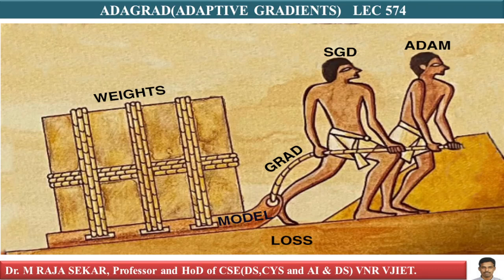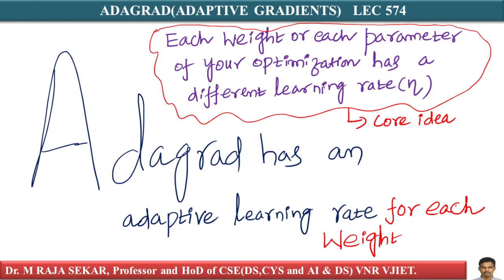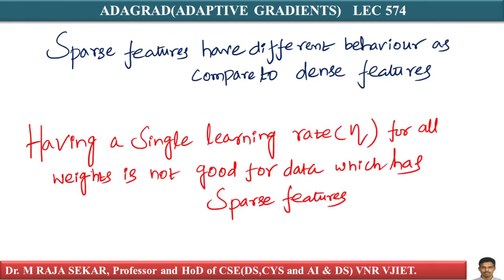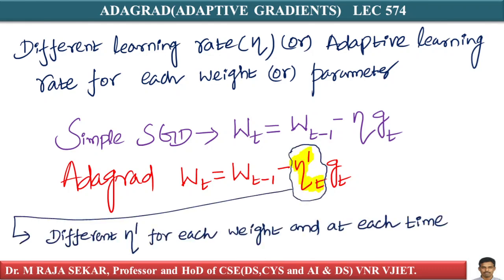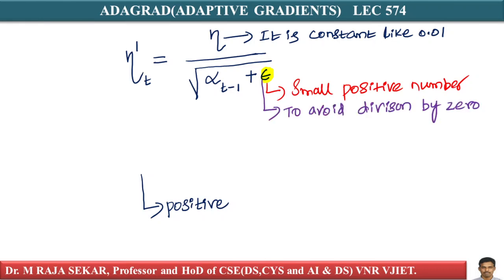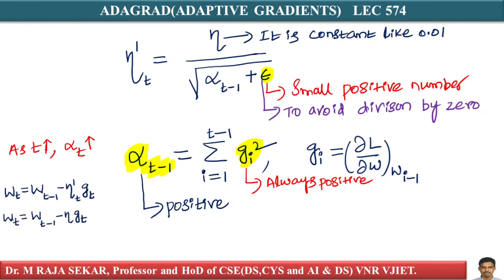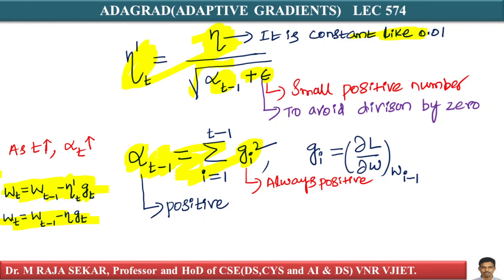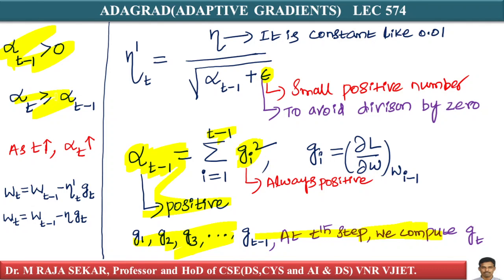ADAGRAD (ADAPTIVE GRADIENTS) LEC 574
ADAGRAD (ADAPTIVE GRADIENTS)